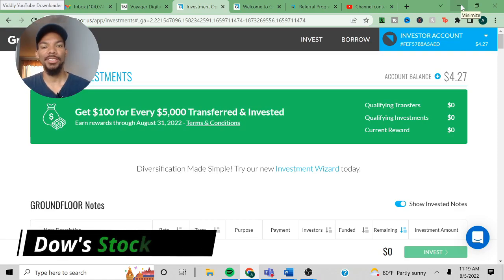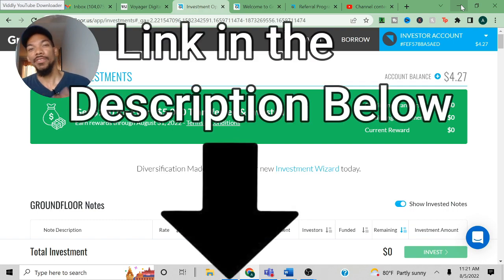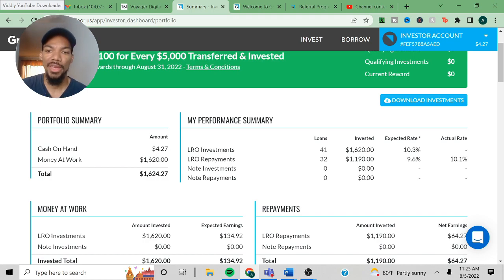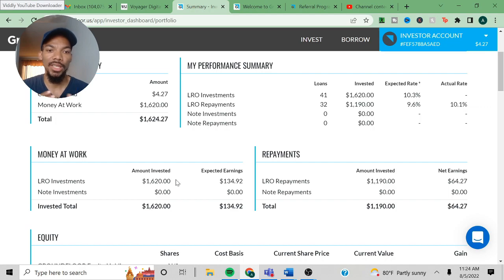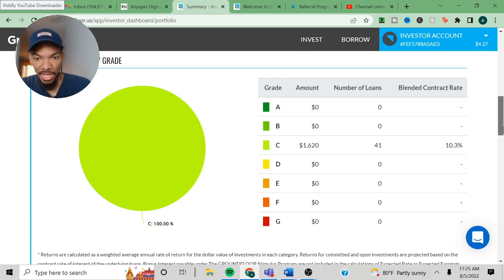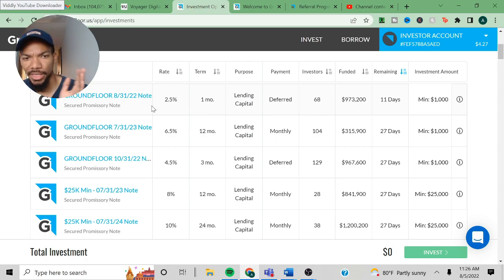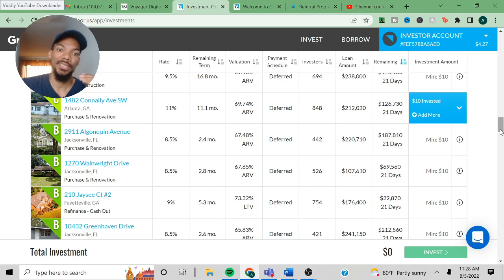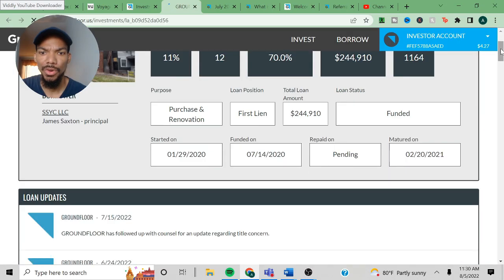My Groundfloor 1 & Half Year Returns | Groundfloor Review 2022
Title: My Groundfloor 1 & Half Year Returns | Groundfloor Review 2022
By: Dow's Stock Talk
In this video I will be giving you a 1 Year Results on my Groundfloor Portfolio
. I will show you my returns up to this point and share my personal experience with using the Groundfloor Platform

Investors can now provide short term loans for as little as $10
In this video, I will be giving  a updated  Review on Groundfloor Real Estate Crowdfund Platform.

 Groundfloor brings together individual investors looking for short-term lending investments and borrowers looking for short-term financing for their real estate projects. The borrowers get access to more flexible, faster, and cheaper capital than a traditional bank or hard-money lender.

For the month of August if you invest $100 we will both get $50